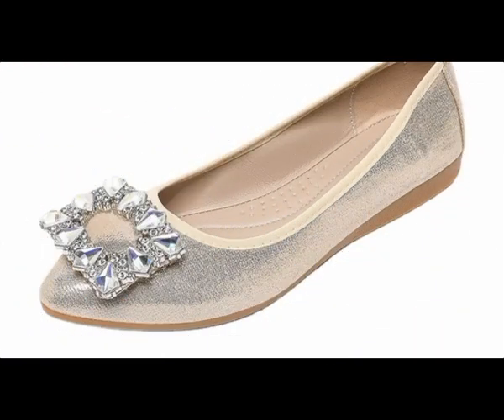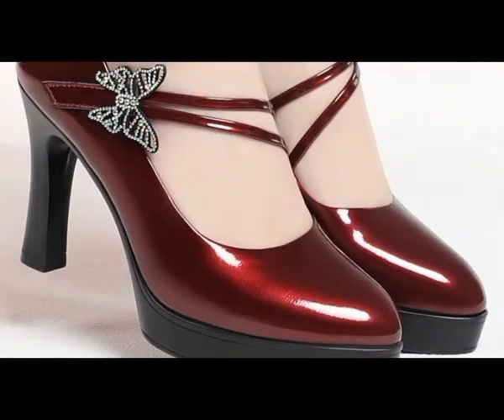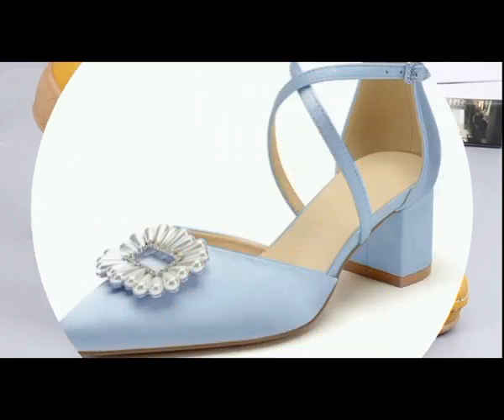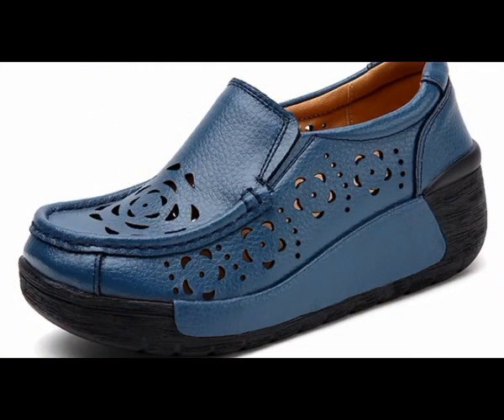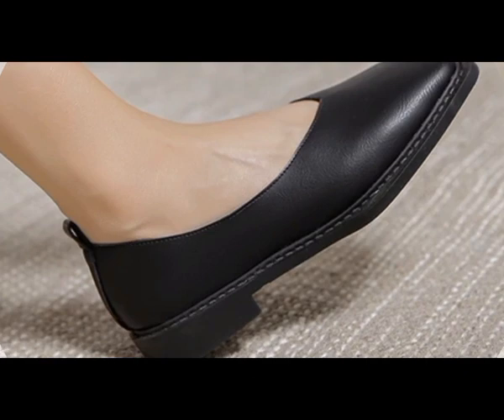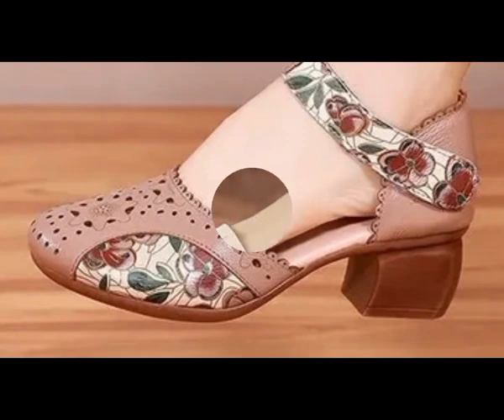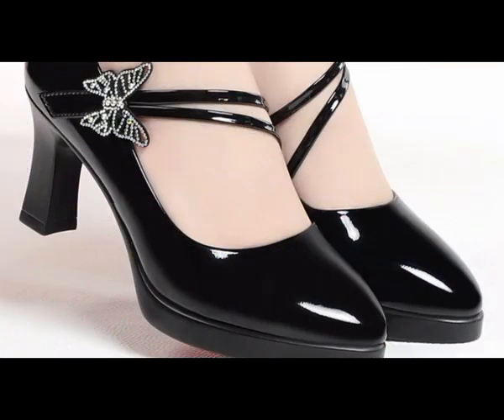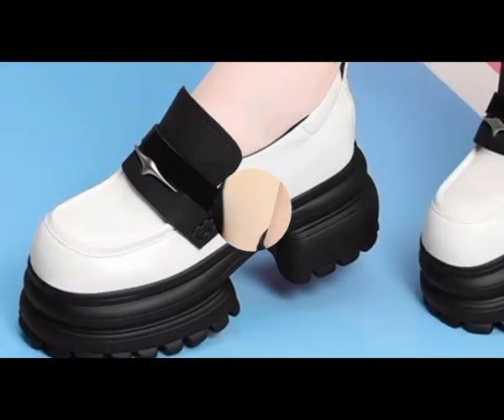2023 new appealing SHOES COLLECTION latest trendy designs of this year//hstaurus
2023 new appealing SHOES COLLECTION latest trendy designs of this year//hstaurus